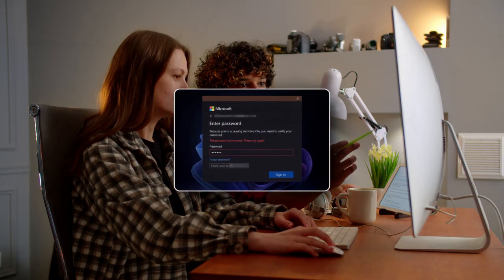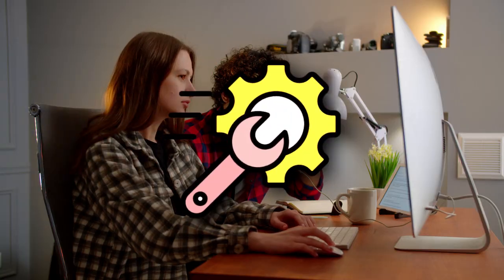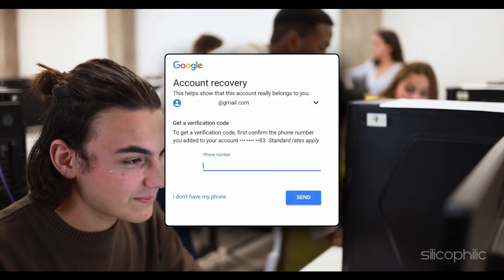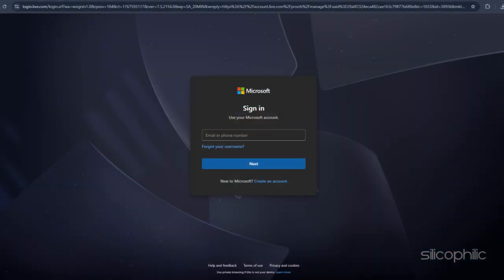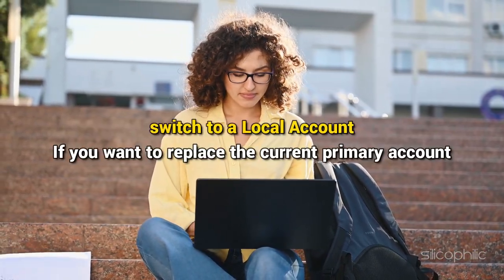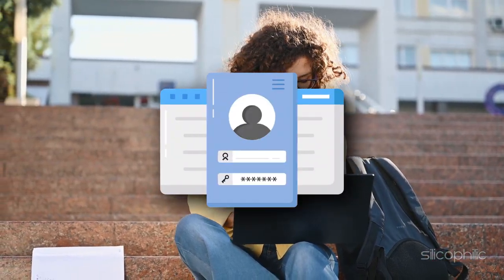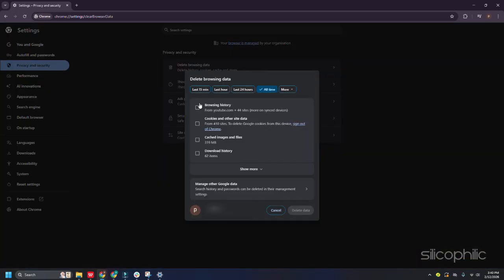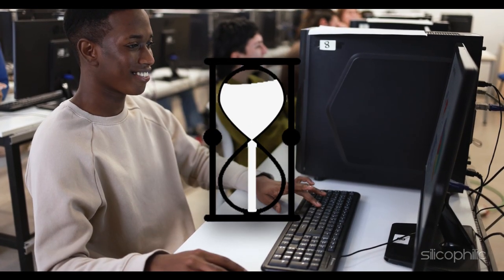Microsoft Account Not Working After Reset 🔧 | Complete Solution Tutorial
In today’s guide, we’ll show you the step-by-step solutions to get back into your account without the frustration.

Timestamps:

00:00 Intro
00:19 Method 1
00:39 Method 2
01:01 Method 3
01:24 Method 4
01:54 Method 5
02:23 Method 6
02:37 Method 7
03:02 Method 8
03:18 Method 9
03:34 Method 10
03:53 Method 11
04:08 Method 12